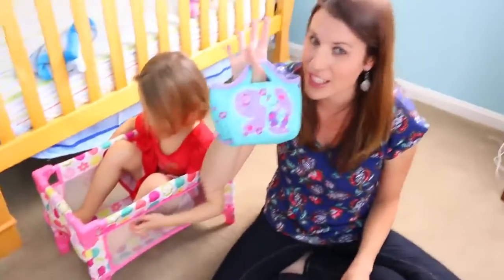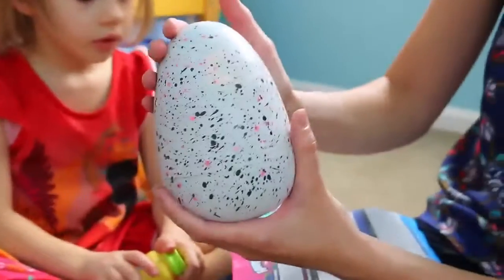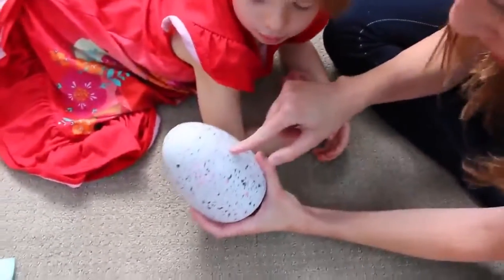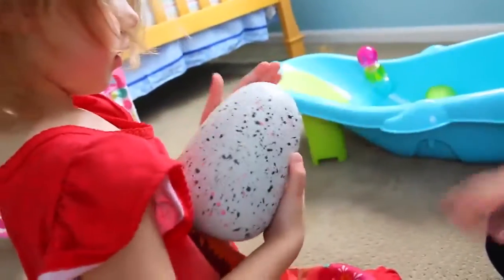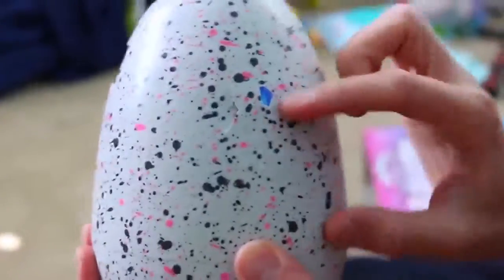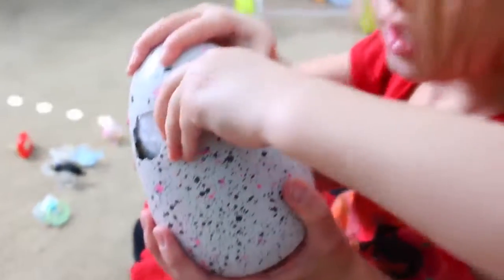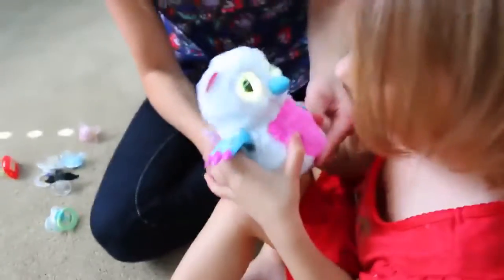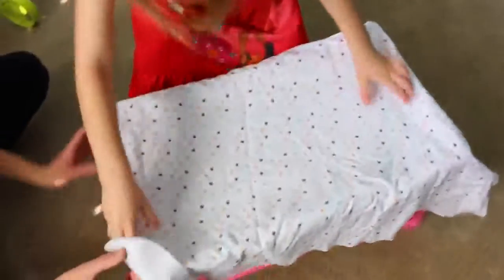Hatchimals New EXCLUSIVE Magical Surprise Egg Hatching + Baby Bath, Sick & Nursery Bed Time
New Hatchimals best holiday toy of the Christmas season hatching and unboxing with DisneyCarToys! Today we open a new Target exclusive Hatchimal by Spin Master. The cute little bird / penguin hatched out of a magical surprise egg and is almost like a Furby. The Hatchemal is a baby pet that you must take care of. Sandra gives the surprise egg a bath, puts in a crib and sets up the nursery.

❤ Product Info ❤
This video features the new Hatchimals magical surprise egg by Spin Master

PJ Masks IRL Superhero Training In Real Life at Playground Park Owlette vs Catboy Game DisneyCarToys